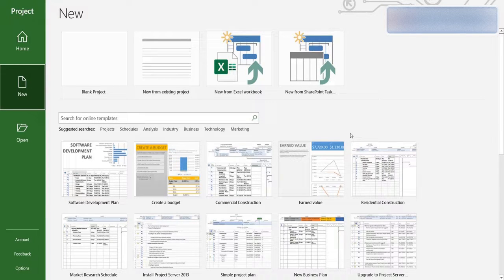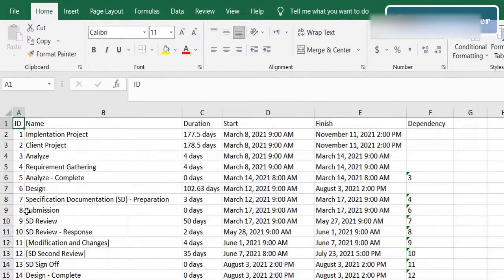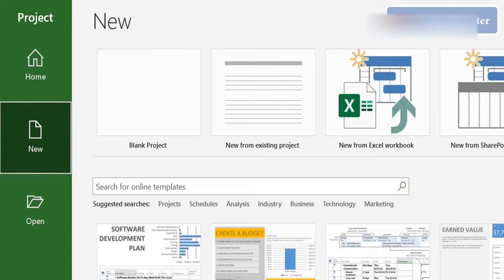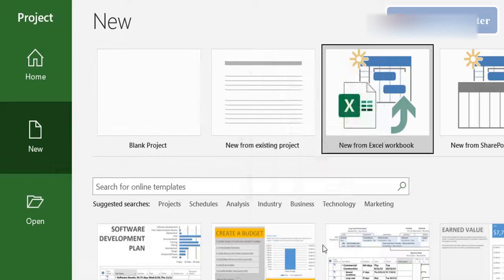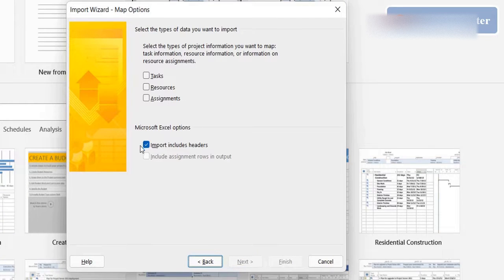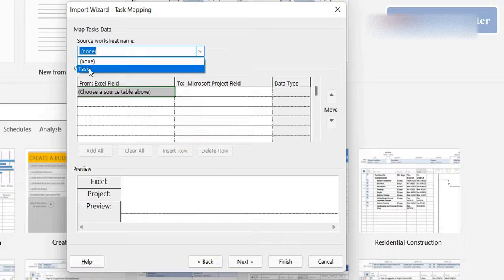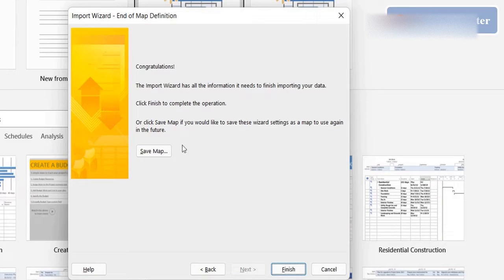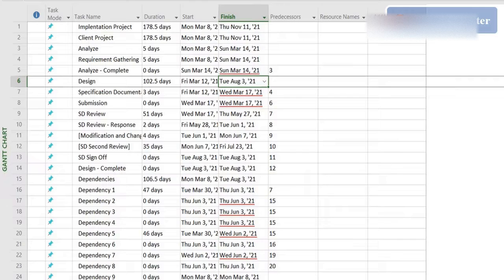How to import from MS Excel data to MS Project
Can Microsoft Project import from Microsoft Excel? Yes
This online video tutorial is for beginners. User can import data from excel into MS Project. This video explains how to do it. It answers the question : How to Import into Microsoft Project from Excel sheets.